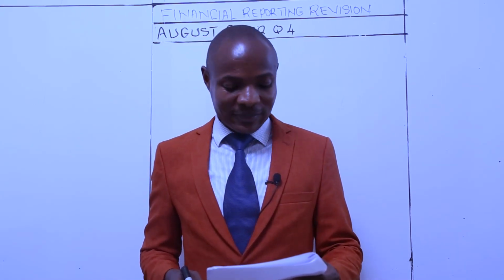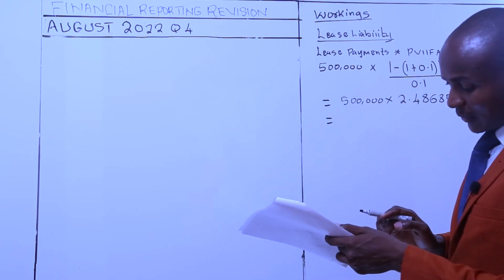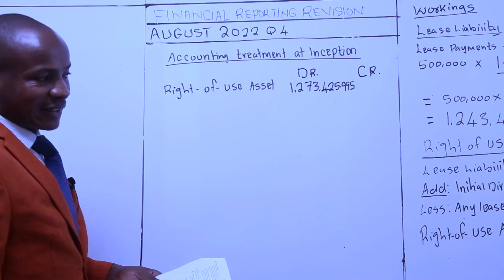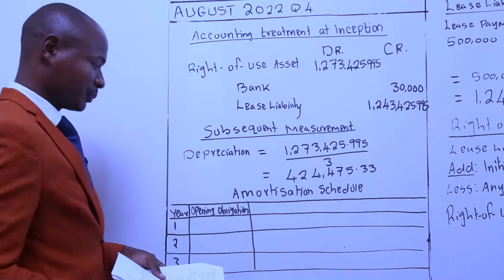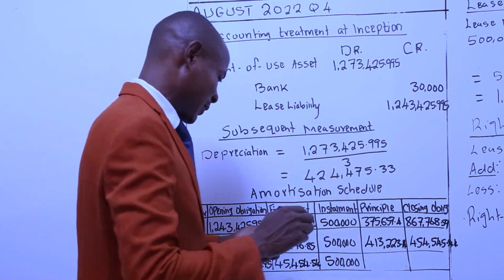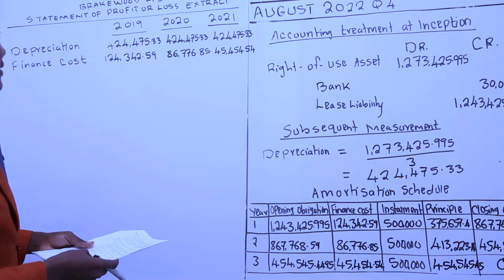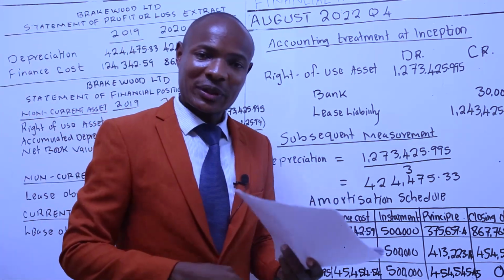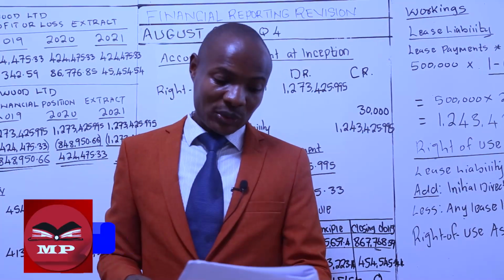AFR August 2022 - Question 4A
Advanced Financial Reporting (AFR) – August 2022 Question 4A 📊💼

In this lesson, learn how to solve August 2022 Question 4A in Advanced Financial Reporting (AFR) with a step-by-step approach. Understand key accounting principles, calculations, and adjustments for accurate financial reporting.

Identification of relevant financial information

Step-by-step preparation of financial statements or adjustments

Application of IFRS and other accounting standards

Interpretation and explanation of results

Tips for tackling similar AFR exam questions

🎯 Ideal For:

Students preparing for CPA, KNEC, or professional AFR exams

Learners aiming to strengthen financial reporting and problem-solving skills

Aspiring accountants, auditors, and financial analysts

📘 Learn With Manifested Publishers:
Access structured video lessons, worked examples, and exercises to master AFR concepts and excel in exam preparation.